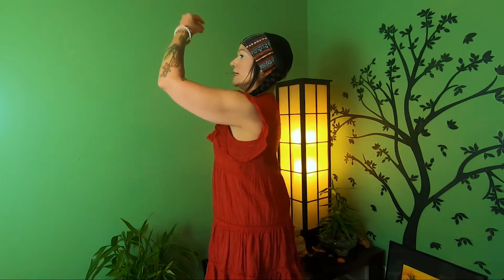Breathing for Singing [Part 3] : Exercises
This video introduces some easy breathing exercises that you can practice to improve lung capacity, breath retention, and strengthen your intercostal muscles and diaphragm. I encourage you to practice these exercises daily in order to strengthen the entire breathing aparatus required for excellent, healthy singing.